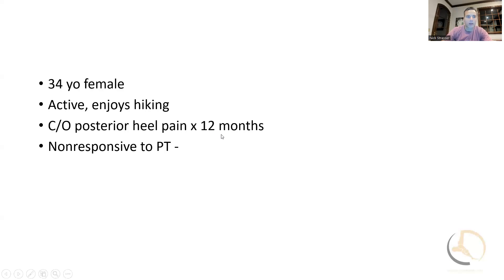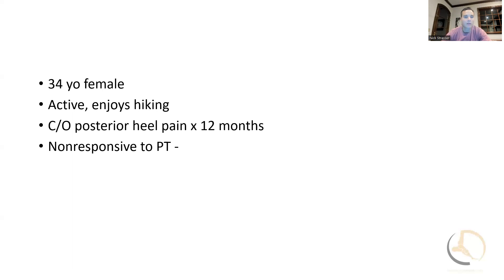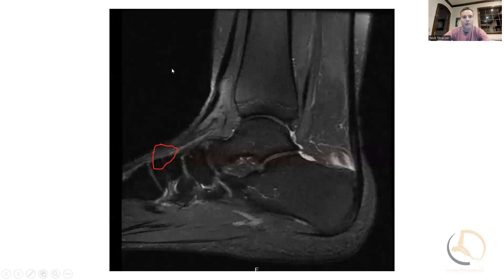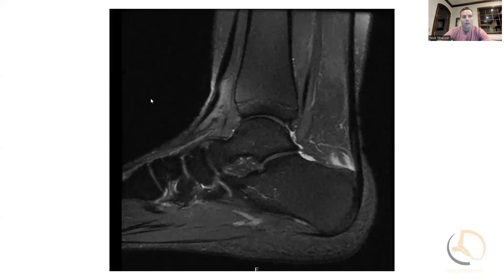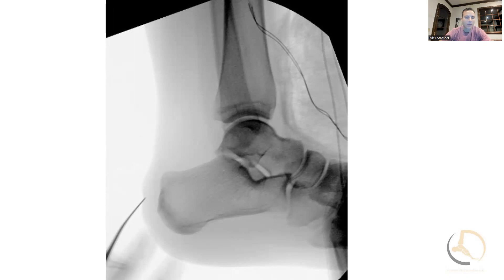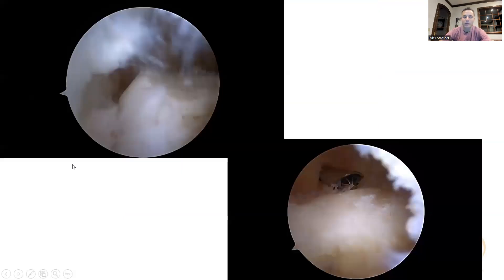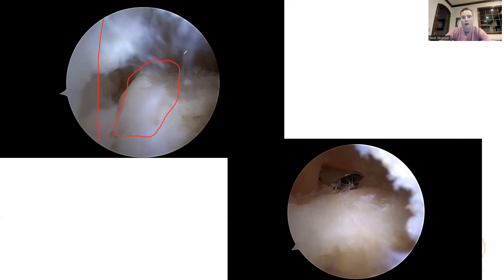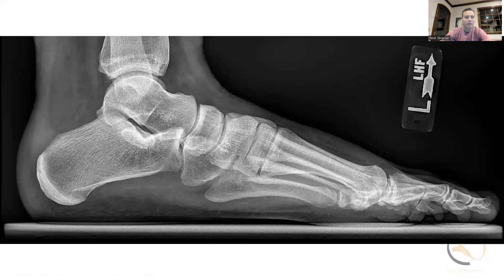Posterior Endoscopic Calcaneoplasty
Endoscopic calcaneoplasty is a minimally invasive surgical procedure used to treat Haglund's deformity, a condition characterized by a bony prominence on the calcaneus, which can cause pain and discomfort in the Achilles tendon. The procedure involves removing the bony prominence and debriding the surrounding soft tissue through two small incisions, typically performed in a prone position. Endoscopic calcaneoplasty has been found to provide better clinical functional outcomes, lower complication rates, and shorter recovery times compared to traditional open procedures. The procedure has also been shown to be effective in treating calcaneal exostosis. Endoscopic calcaneoplasty has a short learning curve and allows for better differentiation of the pathology. The functional recovery after the procedure is excellent and comparable to open methods.

Instrumentation Used:

_2.7 or 4.0 arthroscopic camera
_Arthrex 3.8 mm double cut _Arthrex 4.0 mm barrel burr or 3.0 round burr
-2 x 0.62 k wires for guiding resection